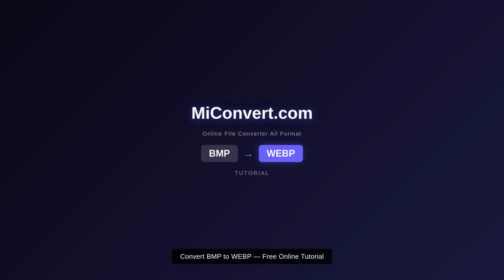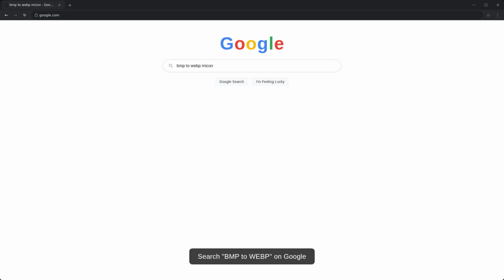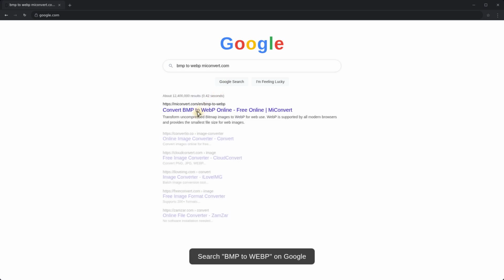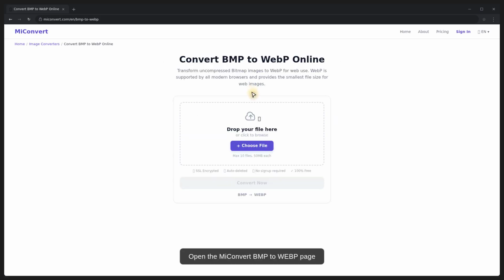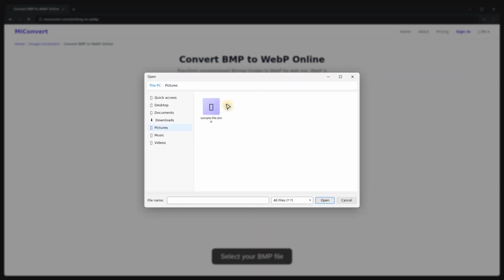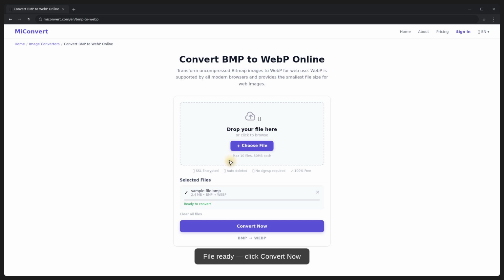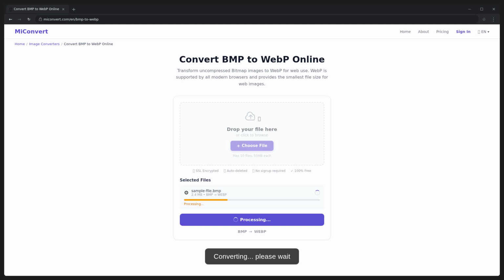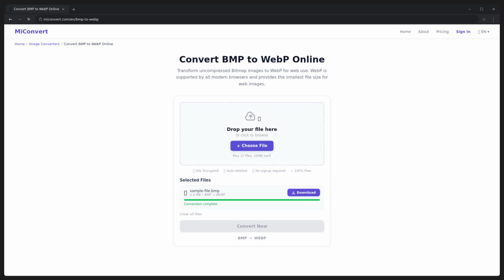Quick Guide: Convert BMP to WEBP Online Without Software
Convert BMP to WEBP on any device — PC, Mac, iPhone, or Android!